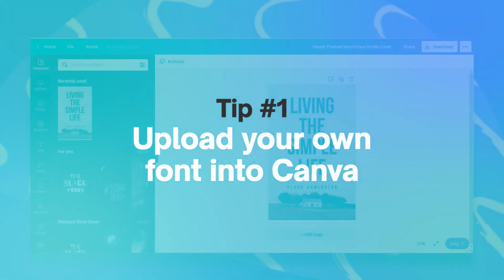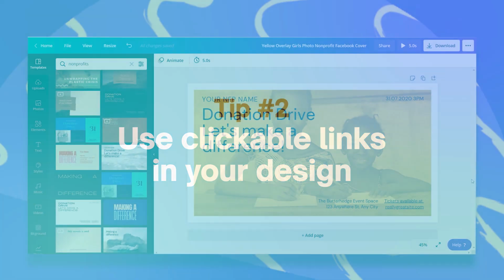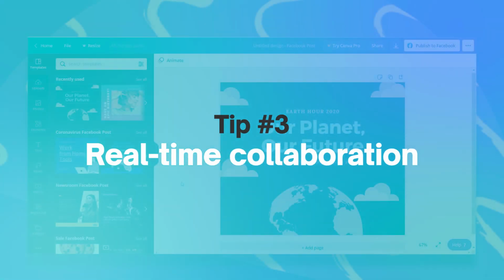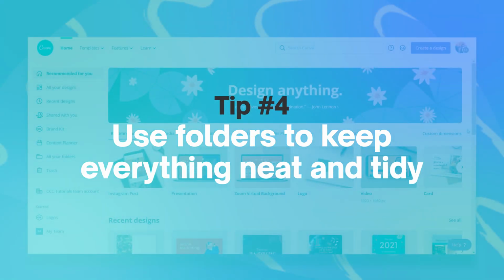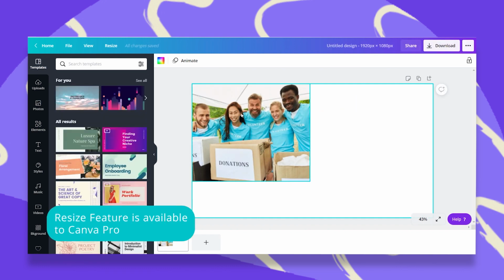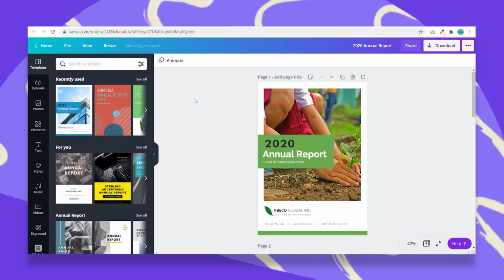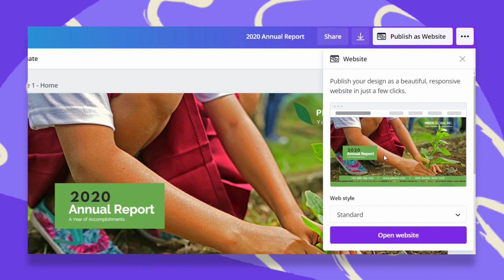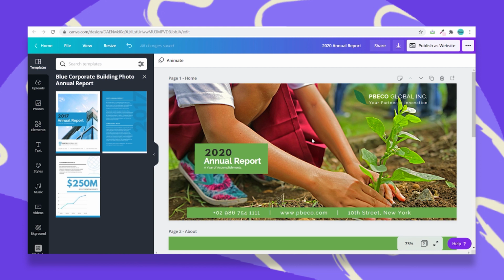5 Canva Tips to make you a BETTER DESIGNER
In this video Hadas will share 5 Canva tips and tricks to make you a better designer in 2021. Hadas will mix design tips with Canva tips with the goal of helping you become better at Canva. These tips and tricks are great if you are a beginner but can also inspire you if you are an experienced Canva designer.
Do you have Canva tips and tricks you'd like to share with our community? Make sure to add your best Canva hacks in the comment sections below this tutorial.

Happy designing ✨